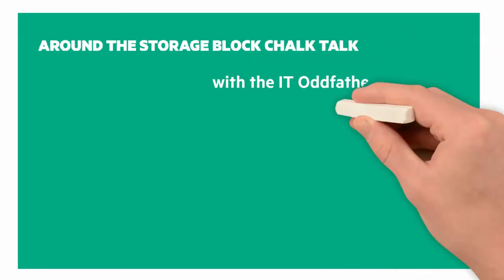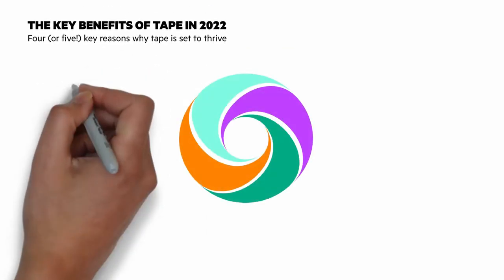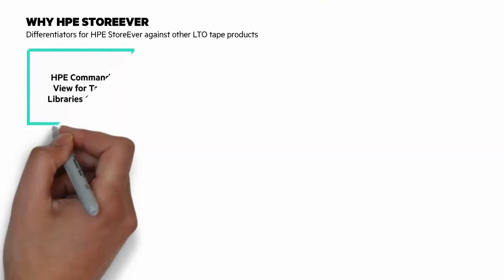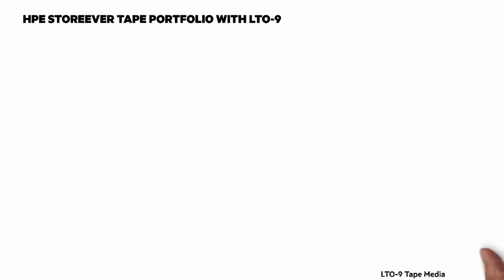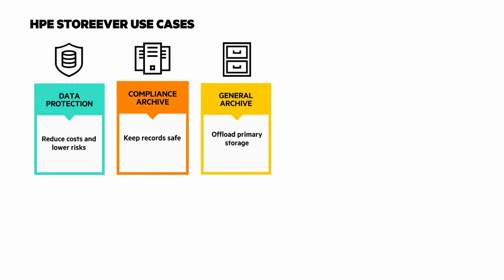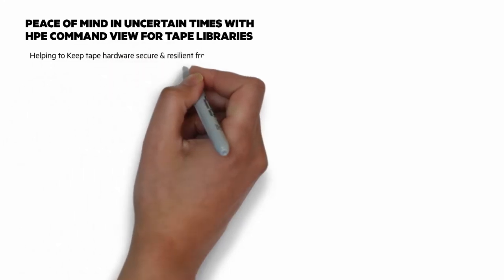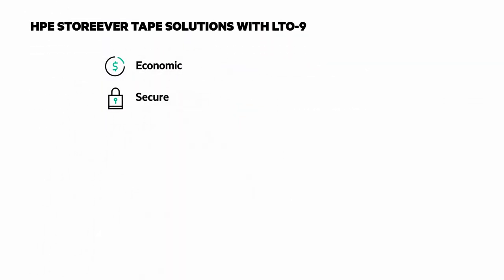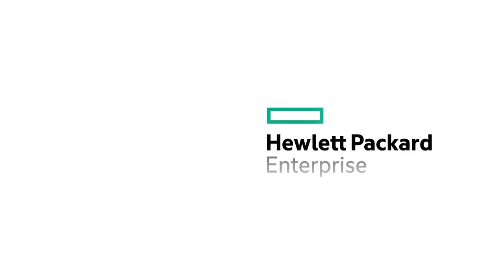HPE StoreEver Tape Solutions with LTO-9 | Chalk Talk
A former EMC CEO infamously pronounced tape was dead in the early 2000s. 20 years later, tape is alive and well. In this Chalk Talk from Calvin Zito, learn about the latest generation of LTO tape with HPE StoreEver Tape solutions.